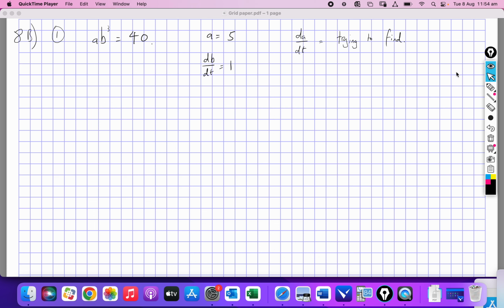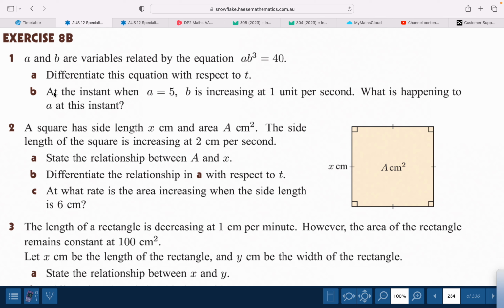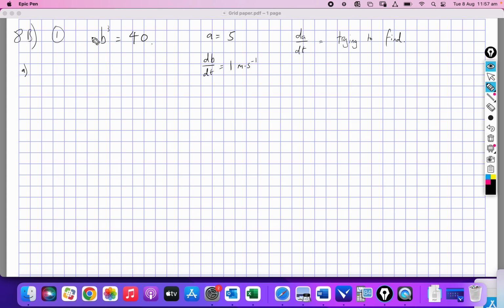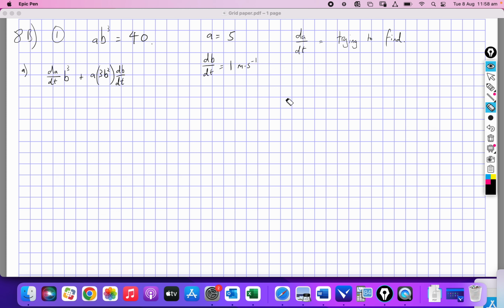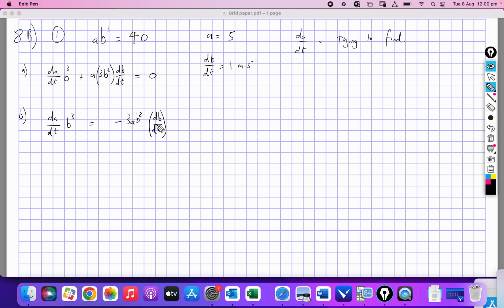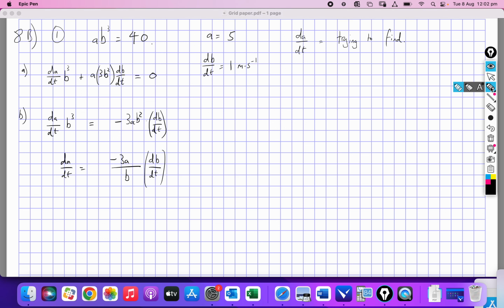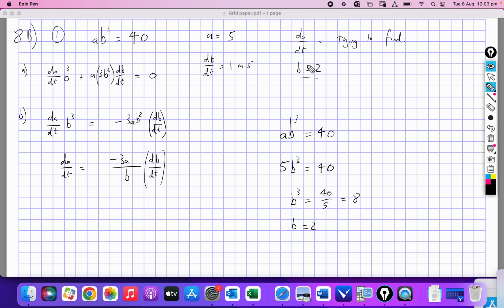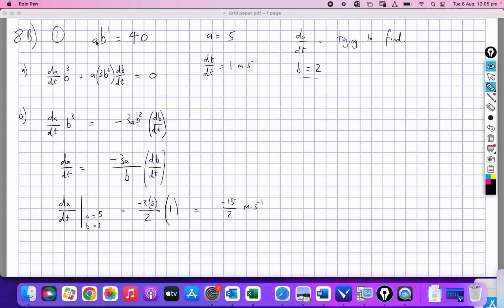Exercise 8B question 1